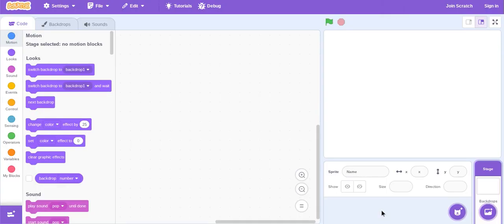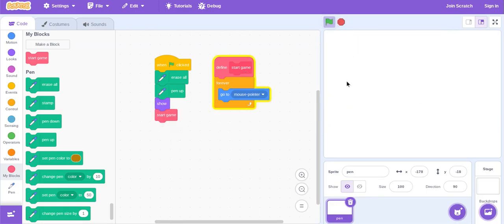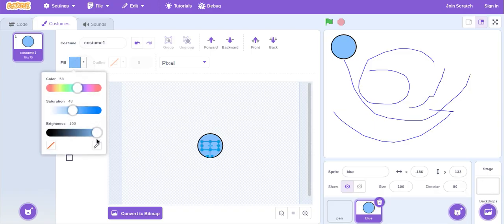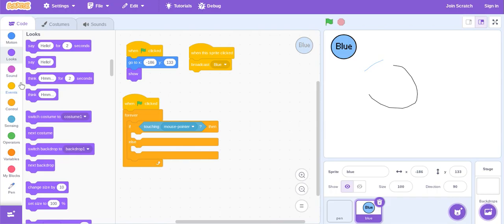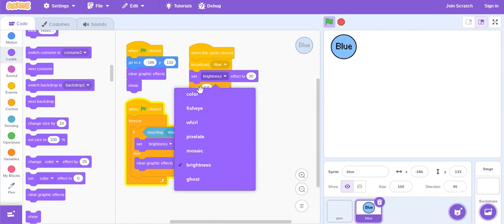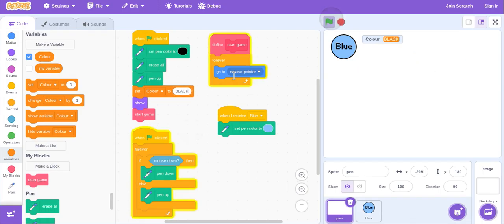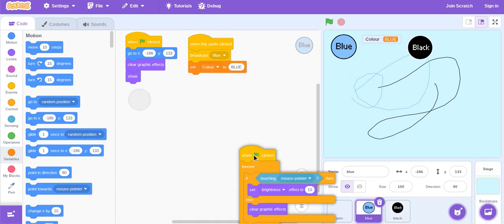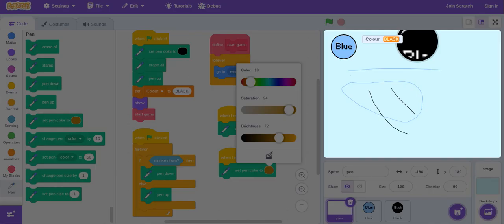HOW TO MAKE A DRAWING GAME IN SCRATCH